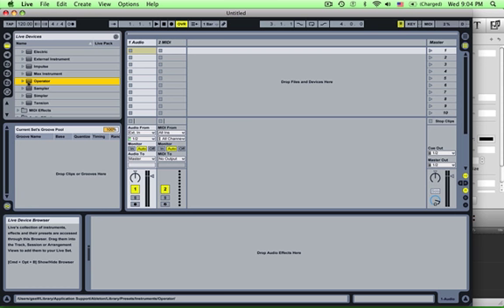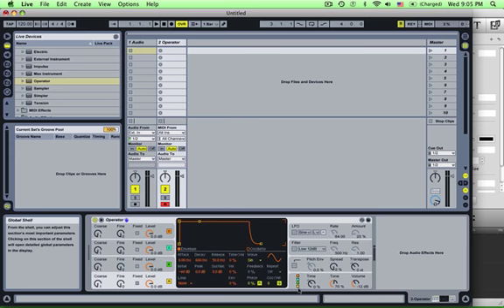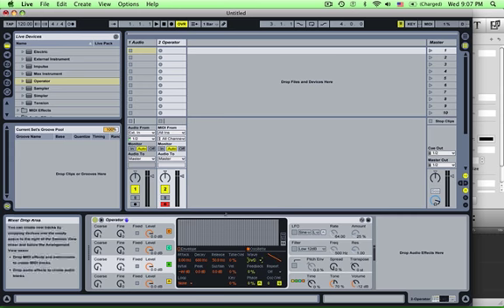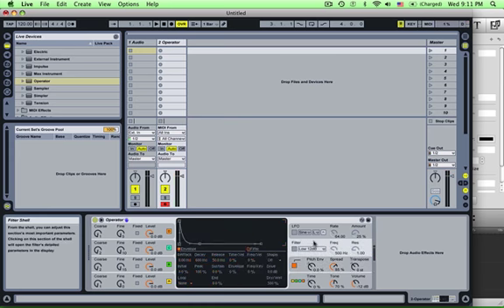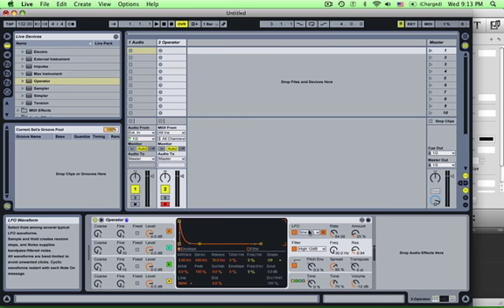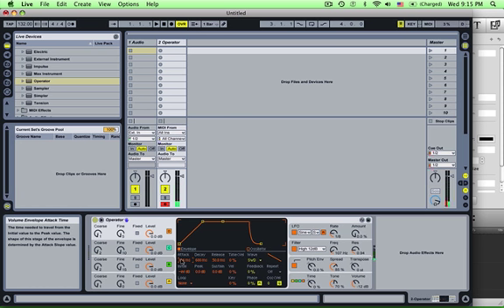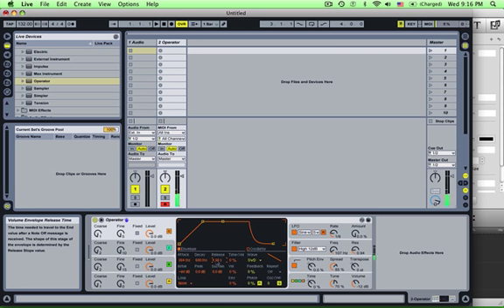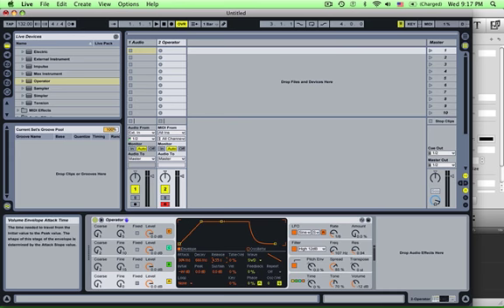Ableton Operator Basics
Basic components of Ableton's Operator synthesizer